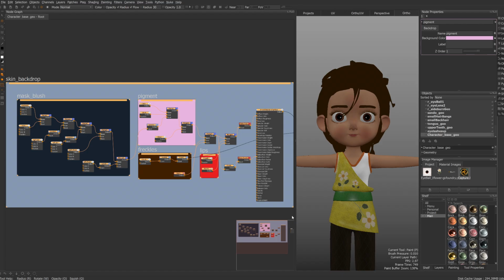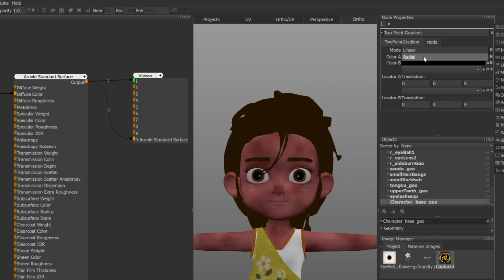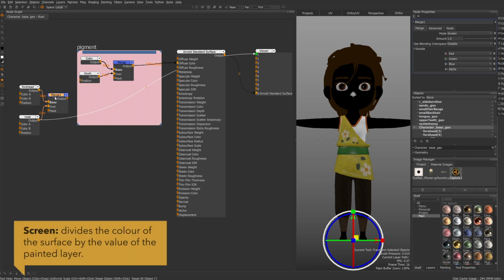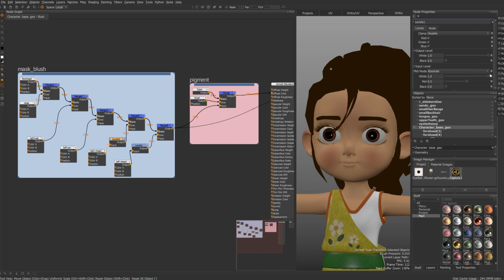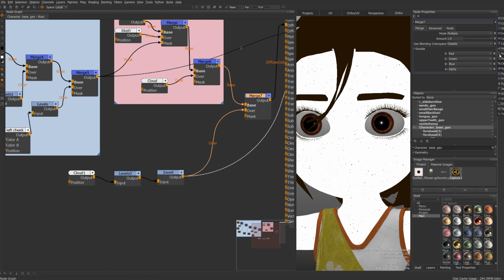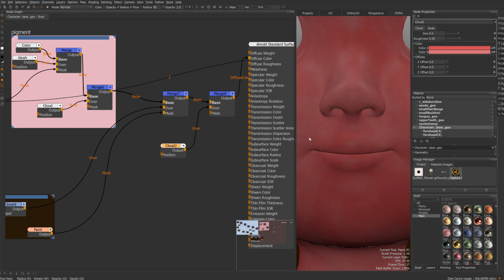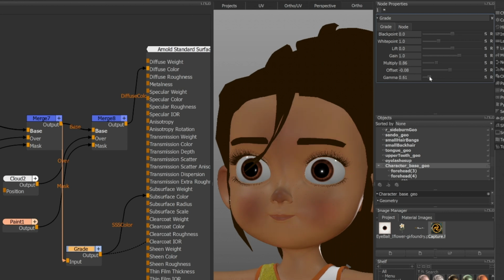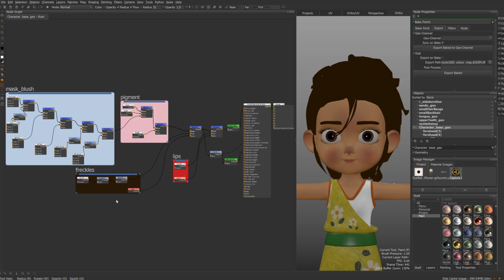Master Skin LookDev | 01. Skin Texturing an Animation Character in Mari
Start the first chapter of our two-part course, dedicated to mastering the art of texturing animation characters in Mari. Artist Sean Coates teaches you the secrets of creating a subsurface scattering map, a key element in adding a lifelike, squishy feel to your character's skin. Plus, discover how to master bakepoints for seamlessly exporting your textures from Mari to Katana.

You can follow along by purchasing the asset at this

0:00 - 0:40 - Intro
0:40 - 11:49 - Getting Started
11:49 - 20:51 - Add Breakup to Create Texture Variation
20:51 - 12:13 - Achieve a Natural Skin Glow Through Subsurface Scattering
23:53 - 25:50 - Optimize Texture Exports With Bake Points
25:50 - 26:31 - Summary